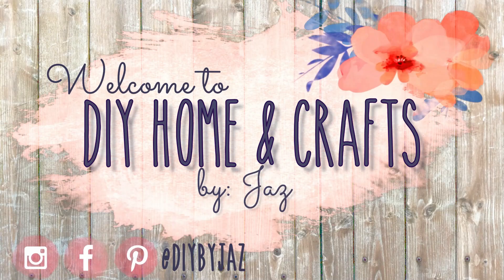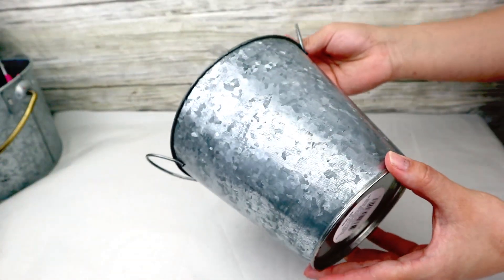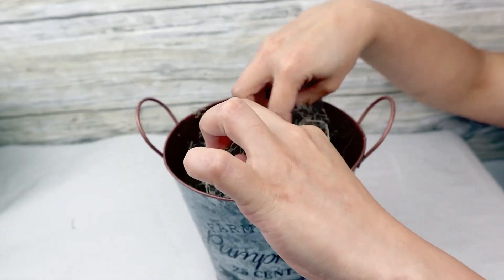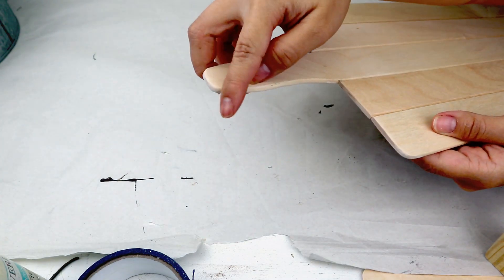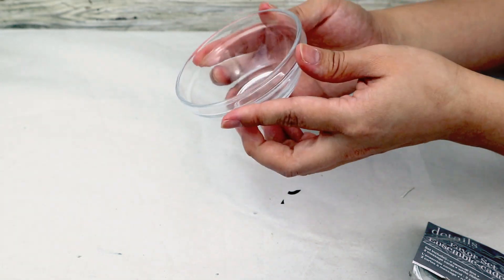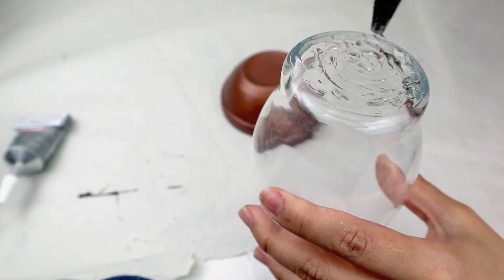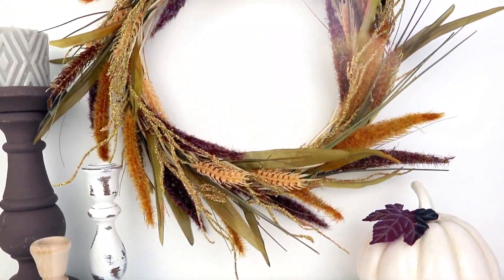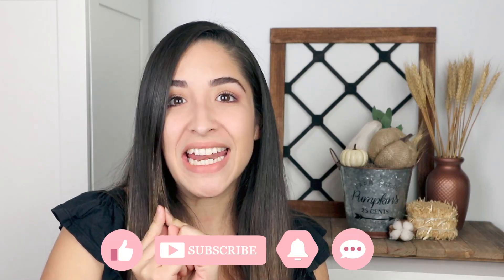HIGH END HOME DECOR IDEAS | $1 FALL DOLLAR TREE DIY'S | MODERN FALL DECOR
Today I will be showing you how to make Fall Dollar Tree DIY’s with a high end looking to decorate your home.

*We are 100K subscribers on DIY Home & Crafts, thank you so much my Loves!

**WINNER** Mary Vandervort

*Dried Wheat
*Metallic Copper Spray Paint
*Wooden Candle Holders
*Dremel Cutting Tool
*Wood Caps
*Chalk Marker
*Pillow Case
*Pink Foam Sponges
*Scissors Set
*Small Torch

Video Equipment
*Microphone stand